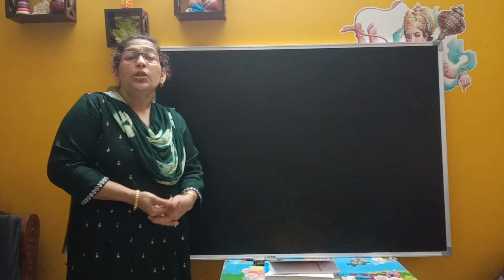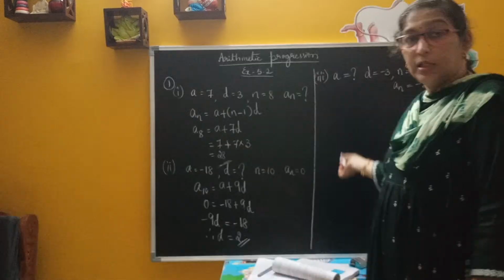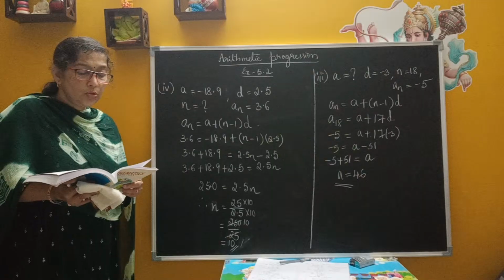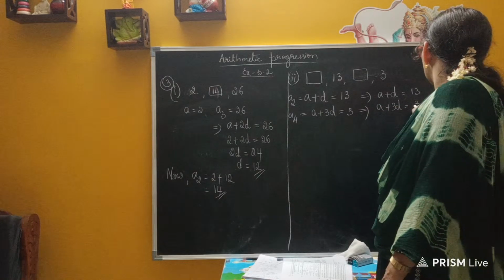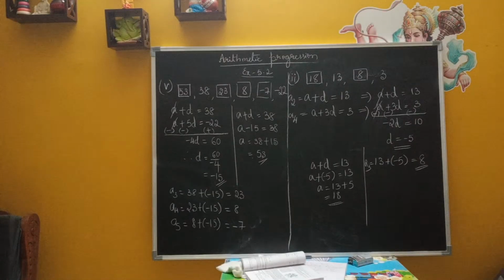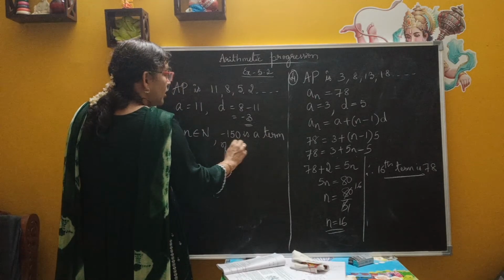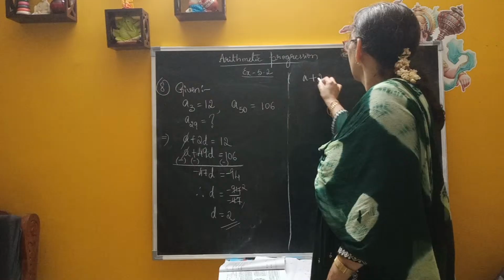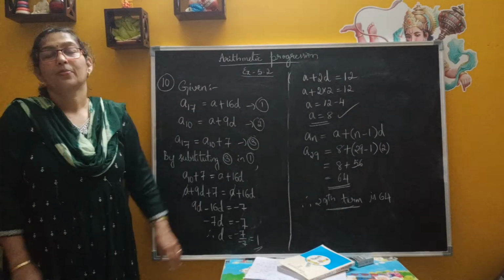Arithmetic Progression PART- 3| Class 10 Maths LIVE| Chapter 5| Siri PathaShale